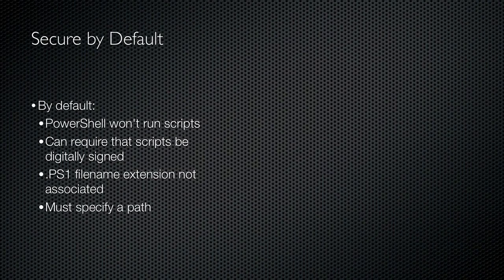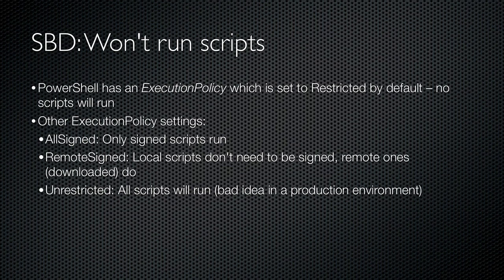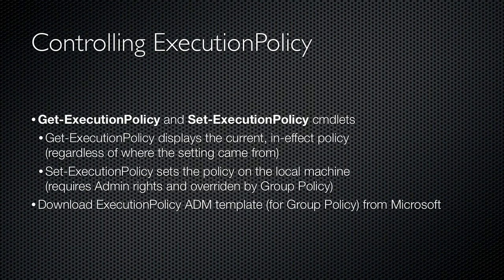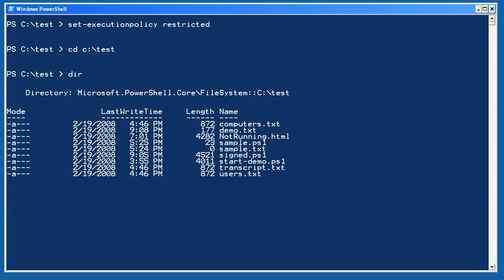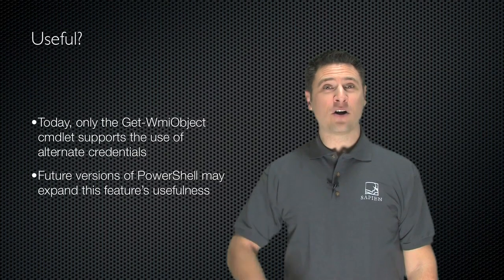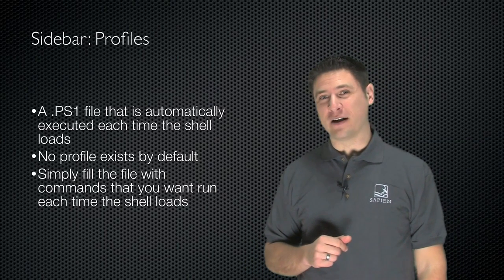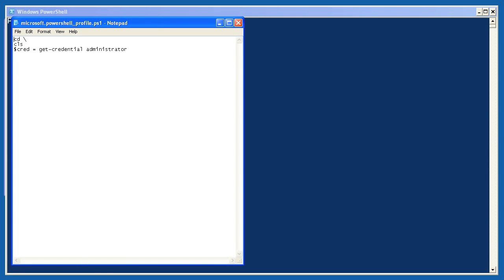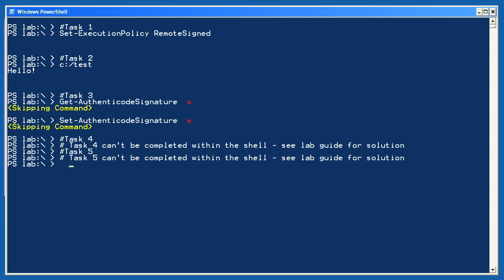Windows PowerShell Fundamentals Chapter 06 - Security Features